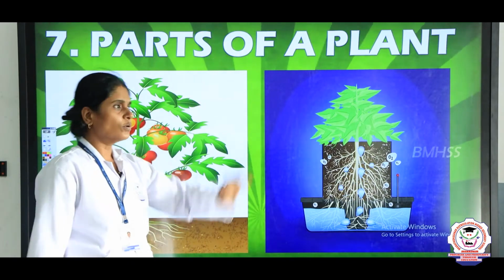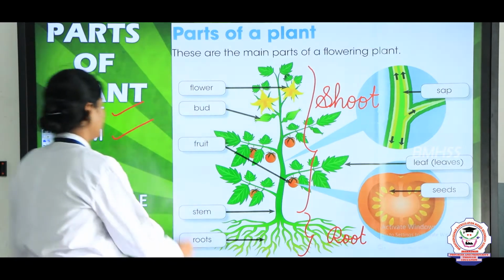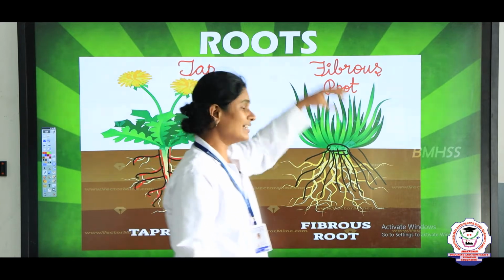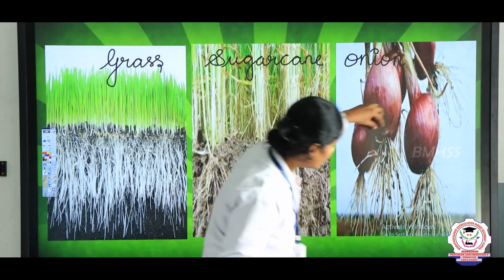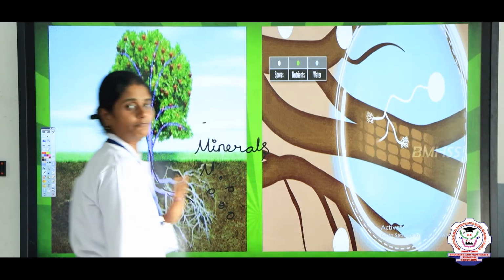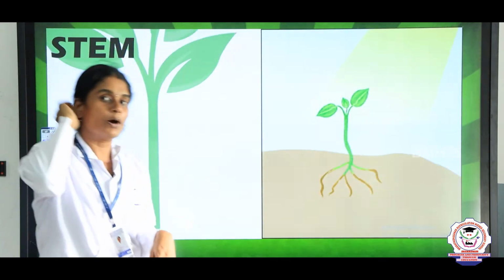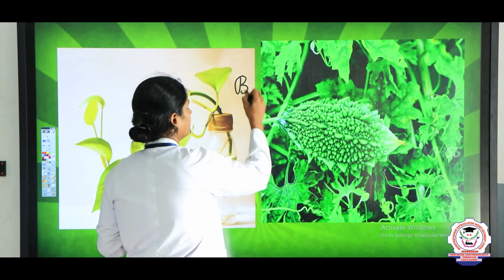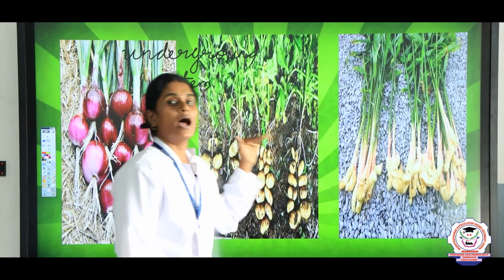Science | Class 3 | Chapter 7 | Parts Of The Plant | Part 1 | Bharathidhasanar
Science | Class 3 | Chapter 7 | Parts Of The Plant | Part 1 explanation in English